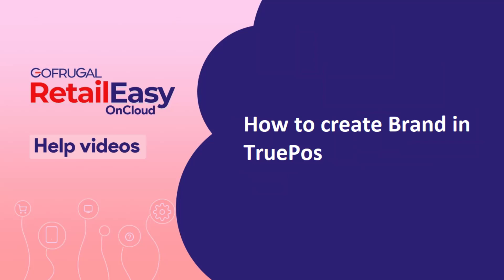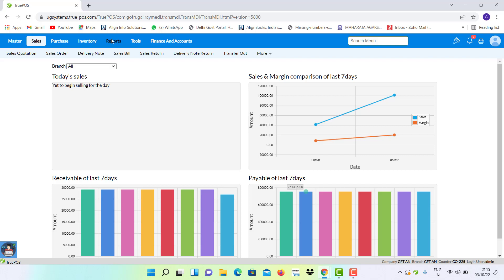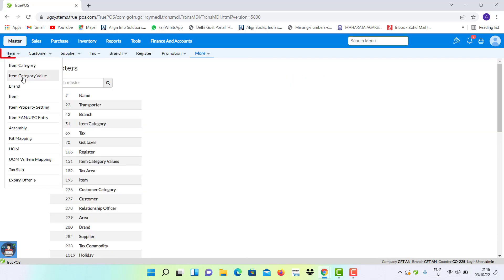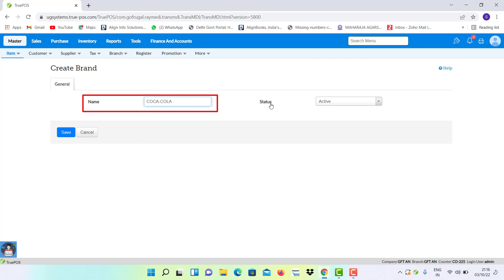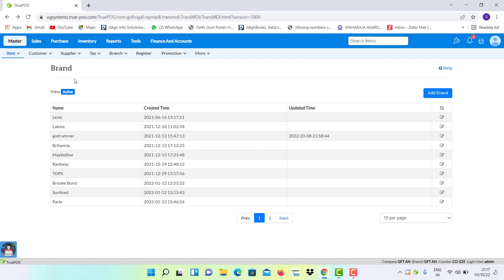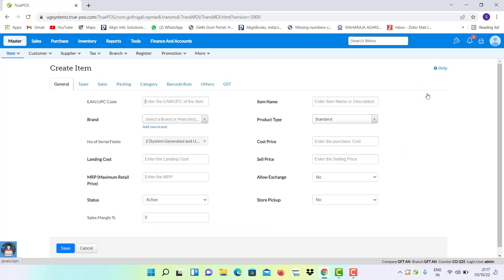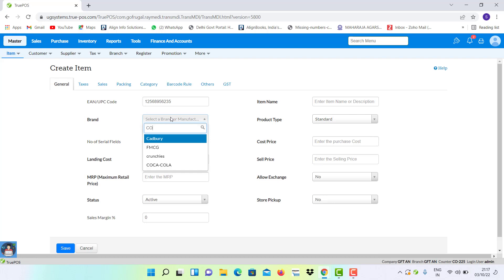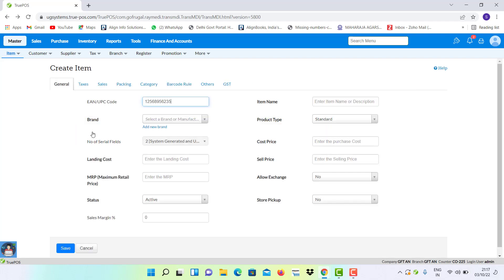How to Create Brand in Gofrugal RetailEasy on Cloud